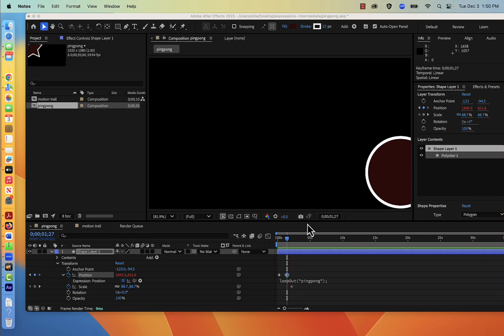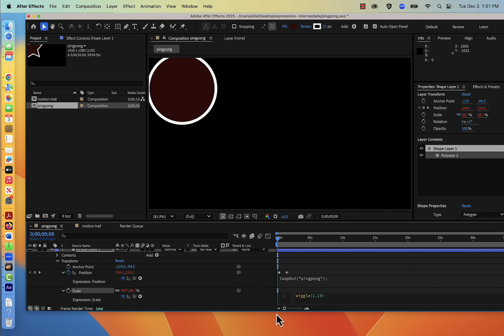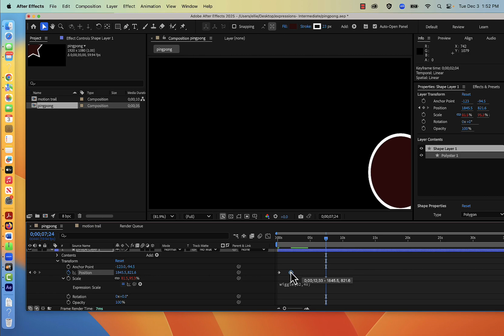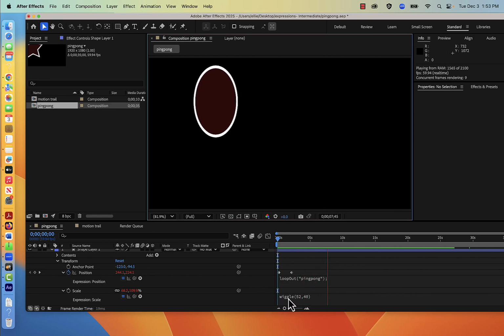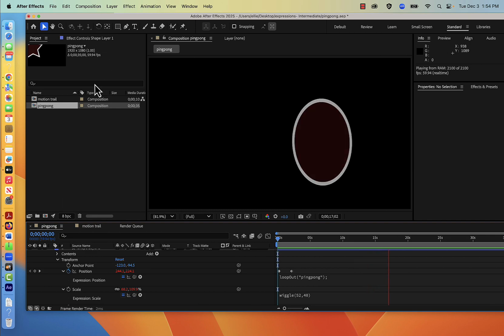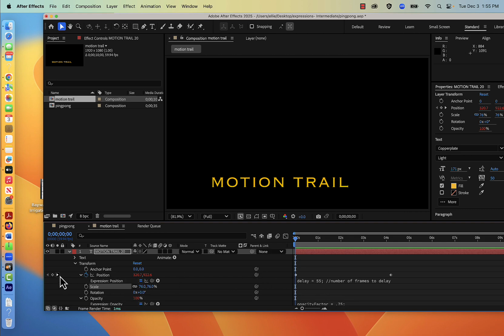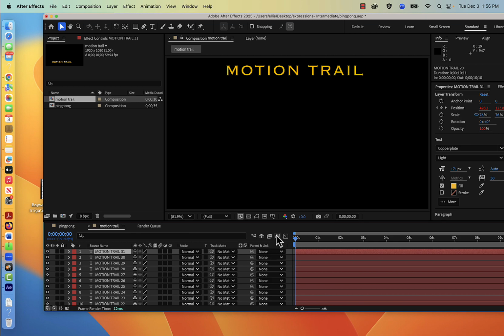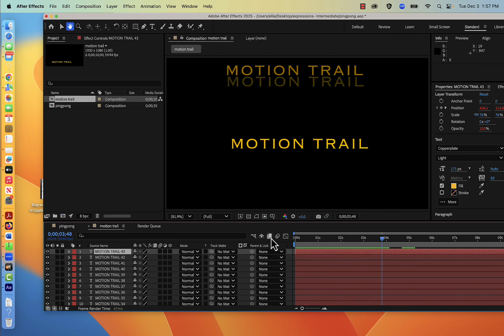expressions-- pong and trail